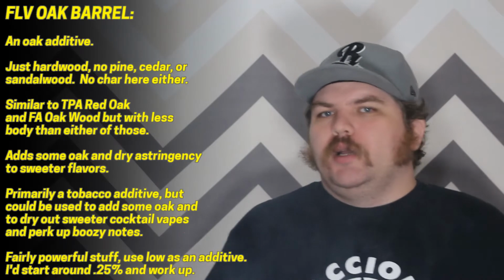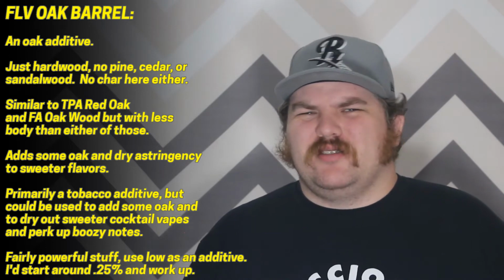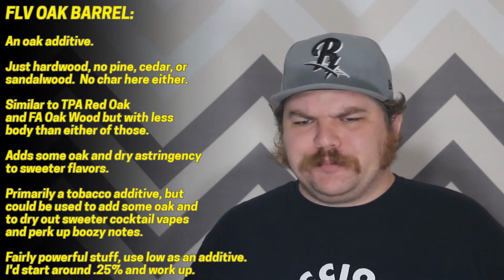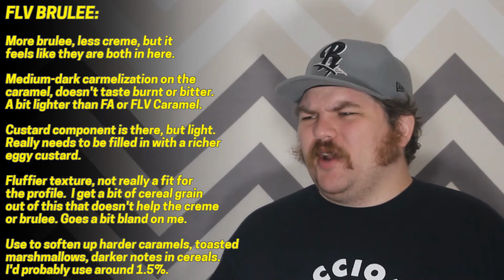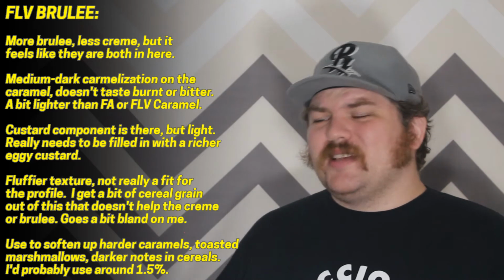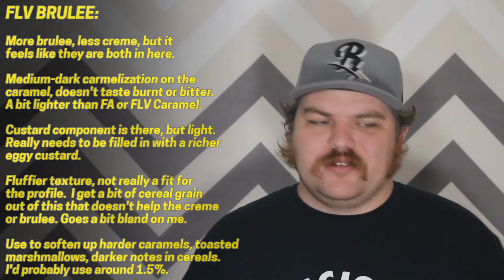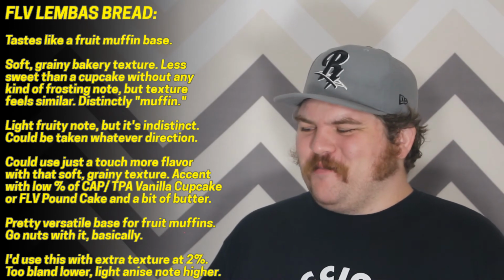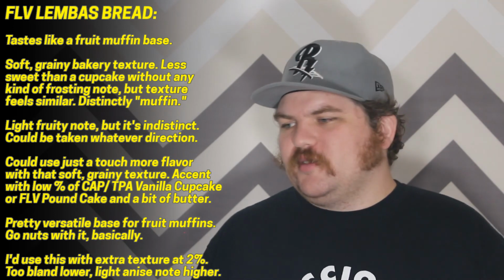FLV Beta Testing 6: Oak Barrel, Brulee, Lembas Bread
It's already video #6 of these pre-release flavors.  Flavors covered are: FLV Oak Barrel, FLV Brulee, FLV Lembas Bread